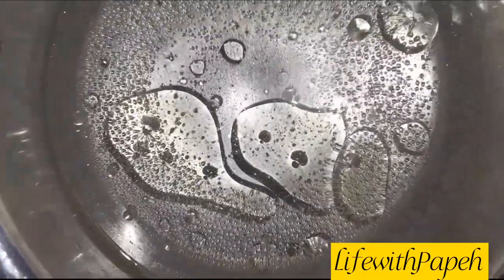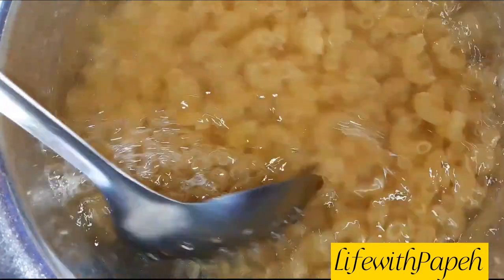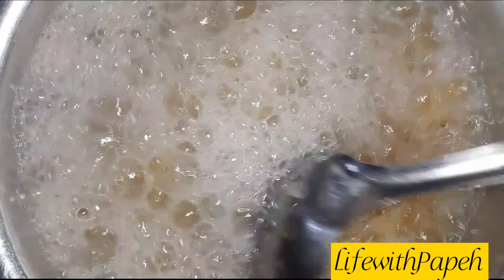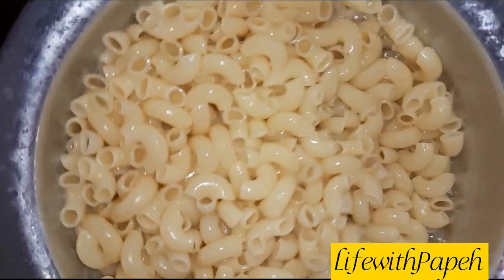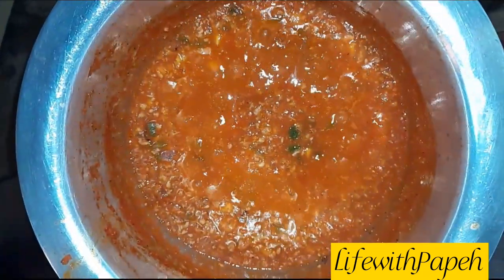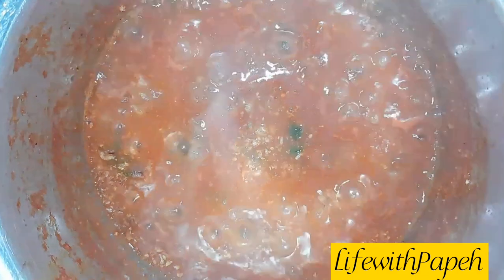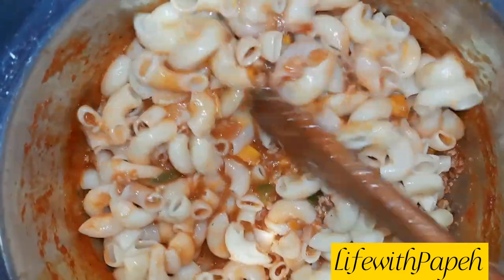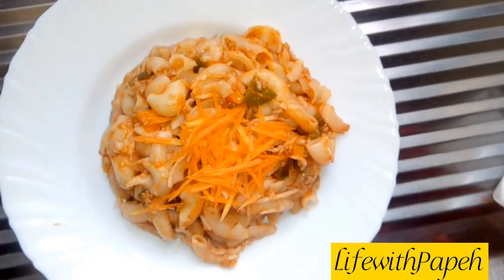HOW TO COOK ELBOW MACARONI 🦋//A WEEK WITH PAPEH♥️🦋//A DAY IN MY LIFE AS A HOSPITALITY STUDENT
ELBOW MACARONI
Ingredients
Macaroni
Minced meat
Tomatoes
Capsicum
Onion
Carrots
Mixed spices

COOKING STEPS
1.Boil your macaroni for 9-10 mins.
2.Drain it off.
3.In a different pan heat oil and add onions, capsicum and carrots stir fry.
4.Add your blended tomatoes.
5.Add your mixed spices,then add your minced meat.
6.Once cooked mix the macaroni and cooked minced meat all together.
7.Serve and enjoy.